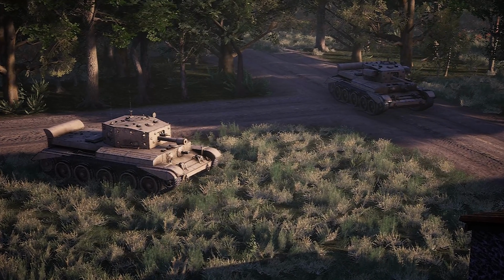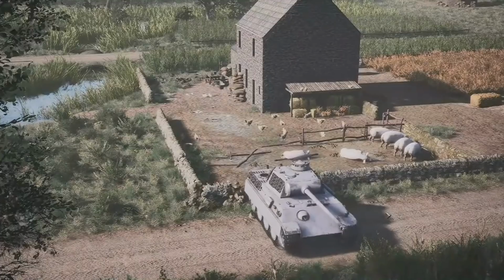Headquarters: World War 2 looks VERY Promising!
Taking a look today at something that totally flew under my radar! Headquarters WW2 or HQWW2, looks kinda like if the Troop and XCOM had a baby. What we know so far does remind me of XCOM a lot.. and honestly it's time for an XCOM style WW2 game.

TIMESTAMPS

00:00 Intro
00:19 What is HQ WW2?
00:39 Beta & release
01:14 Setting
01:39 Combat system
02:47 Persistent units, heroes
03:30 Crew system
03:53 Gamemodes
04:13 Editor mode
04:49 Raw developer commentary and thoughts

Headquarters World War II is a fast paced turn-based strategy covering the Battle of Normandy in the three plot-driven campaigns and a number of skirmishes. Choose your side, form your force, assign heroes, level up your units, and use Headquarters skills to overcome the enemy.
Face a real tactical challenge

The game's combat system is based on an easy to learn - hard to master approach. Deceptively easy at a first glance, it offers lots of possibilities:
• Units have front/side/back/top armor and their positioning matters a lot
• Fences and other obstacles offer a directional cover that depends on the angle of attack
• Different terrain types offer various bonuses and affect Line of Sight
• Destroyed vehicles and other large objects affect the battlefield and provide cover
• High Ground mechanics allow multiple levels of terrain elevation that affect Line of Sight and combat effectiveness
• Destructible buildings with different stages of demolition create unique challenges

Enjoy the striking visuals
All units and scenery are created with the finest attention to detail using Unreal Engine 4 to achieve a very realistic visual style:• Realistic unit models with proper physics in place
• Visceral elements of devastation - burning tank hulks, ruined houses, shell craters, smoke, death, and destruction. You will witness this and many other horrors of the war
• Varied surroundings - your troops will come across war-torn battlefields as well as peaceful villages with cattle and fields of grain. Mind your tanks - this quaint beauty is quite fragile

Go through numerous battles
See all sides of the story by completing 3 campaigns with 9 operations in each. The game features United States, United Kingdom, and German campaigns all set in the Normandy landings period of the war.

Manage your troops
Between the battles, you can upgrade or change your units, level them up, and assign heroes to them, granting unique abilities

Keep your crews safe
Every unit has a crew - and the crew is the heart of any unit. Losing different crew members results in different penalties for the unit. Losing a gunner means the unit has fewer attacks, losing a driver means the unit has reduced mobility, and so on.

Be victorious in any skirmish
Test your skills against an AI on each of the 6 skirmish maps. Different victory conditions require versatility in your planning and tactics.

Prove yourself as a masterful tactician
Play skirmish battles against real opponents or 2x2 team battles with friends. The game supports multiplayer battles with up to 4 players both with real-time connection or using Slitherine’s CombatHQ system.

Play your own game
Use the Editor tool to create your own skirmish/multiplayer maps and share them with the community.